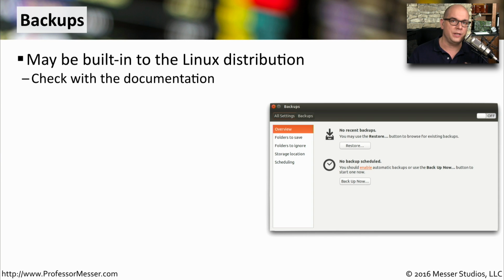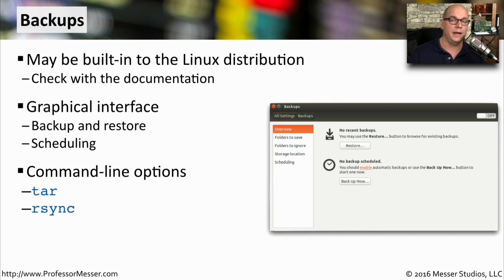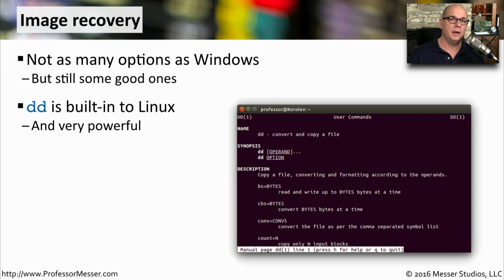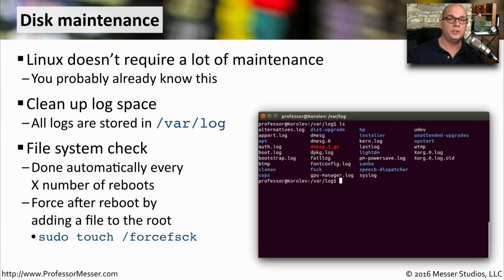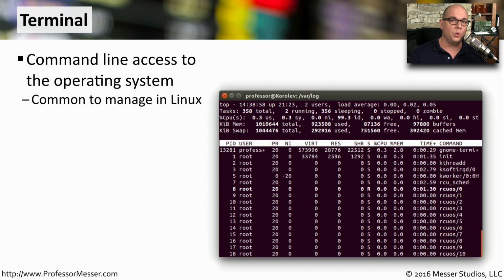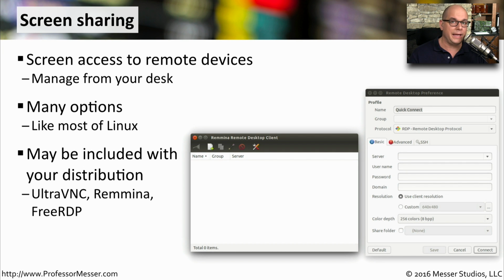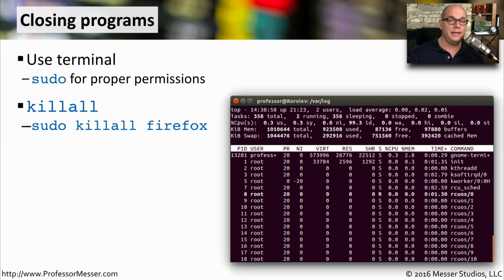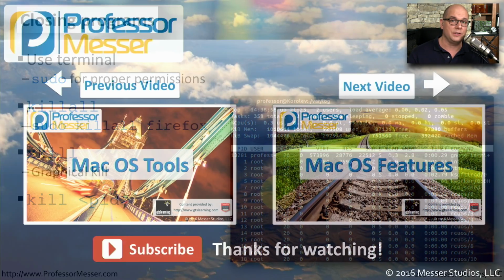Linux Tools - CompTIA A+ 220-902 - 2.1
The Linux operating system provides many different options for administrative tools. In this video, you’ll learn about backup options, image recovery, disk management, and more.